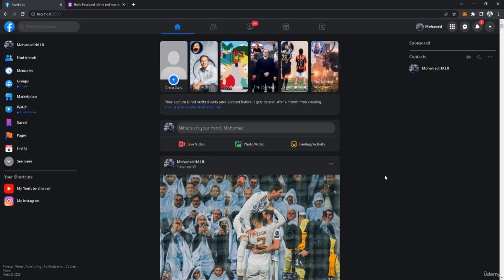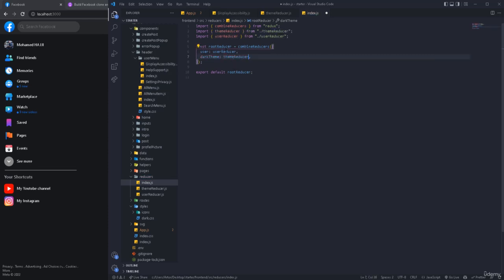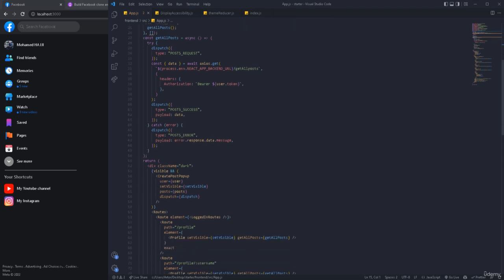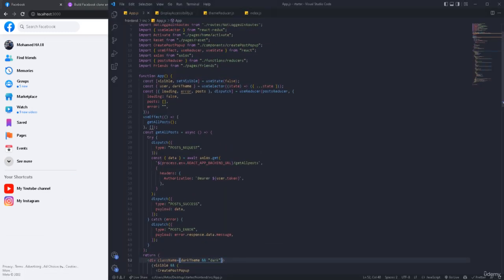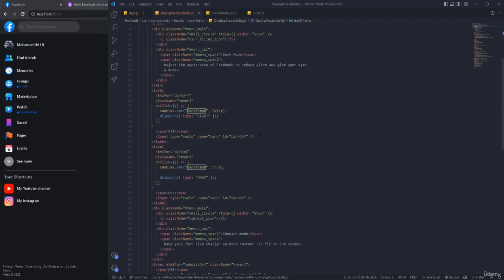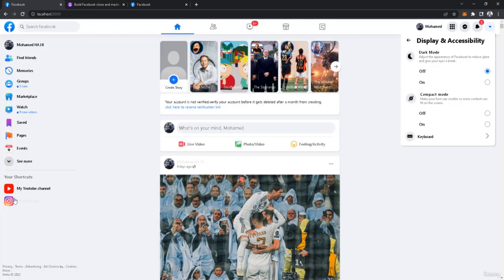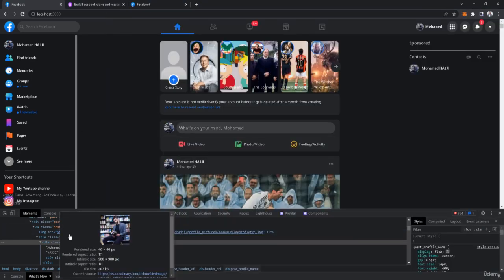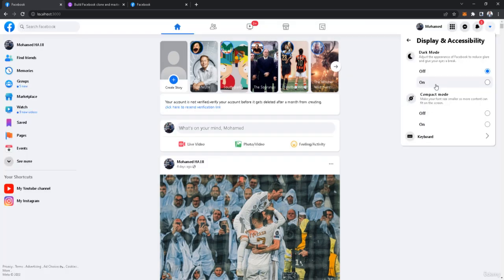Switch Between Dark Mode and Light Mode & Fix Issues in Your Facebook Clone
Title:

Description:

In this video, we’ll guide you through implementing a toggle feature to switch between dark mode and light mode in your Facebook clone application. Learn how to handle the transition between themes smoothly and fix any issues that arise. This tutorial is essential for adding flexibility to your user interface and ensuring a seamless experience for your users.
Enhanced Keywords:

switch between dark mode and light mode, theme toggle, Facebook clone tutorial, MERN stack project, React.js dark mode and light mode, UI theme switcher, fix theme issues, social media app development, web development tutorial, build a Facebook clone, theme management, frontend development, college project guide, job interview preparation, full-stack development